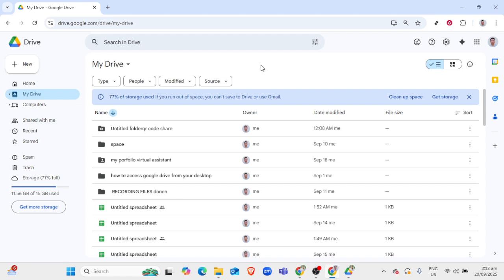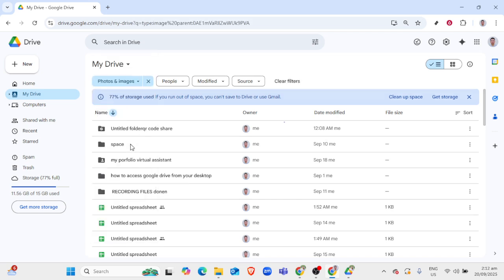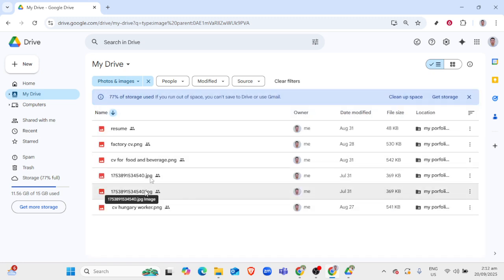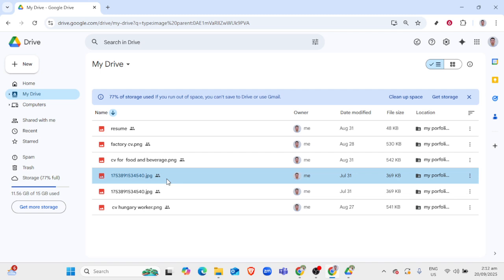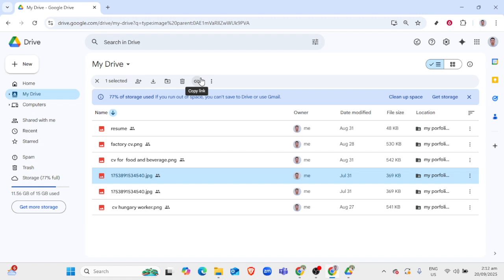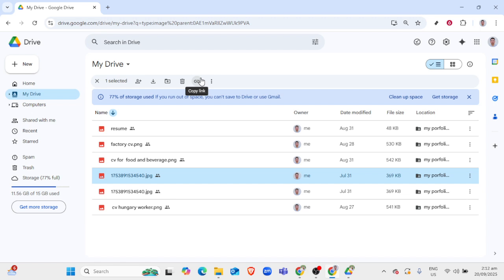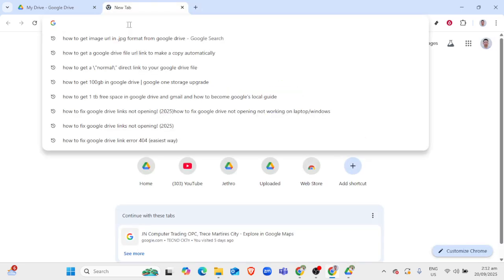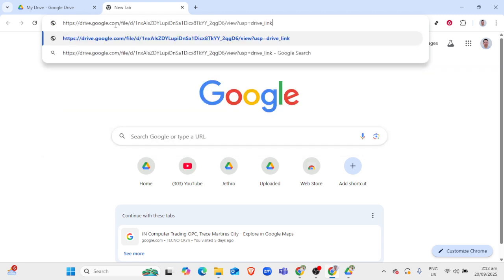How to Get Image URL in .JPG Format From Google Drive [2025 Guide]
In today's video we cover: image URL tutorial, Google Drive tips, JPG format guide, how to get image URL, download JPG from Drive, Google Drive images, image link tutorial, Google Drive help, convert to JPG online, JPG image upload, sharing images online, Drive image download, file format conversion, cloud storage tips, online image resources, Google Drive sharing, tech tips for images, image URL extraction, Drive file management